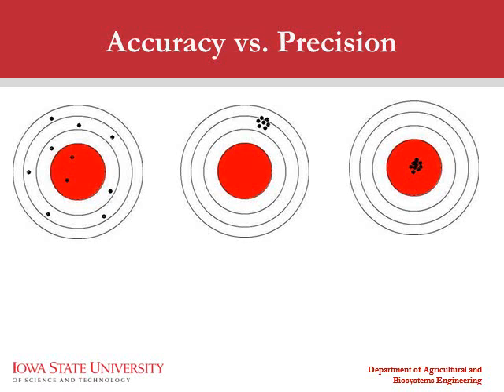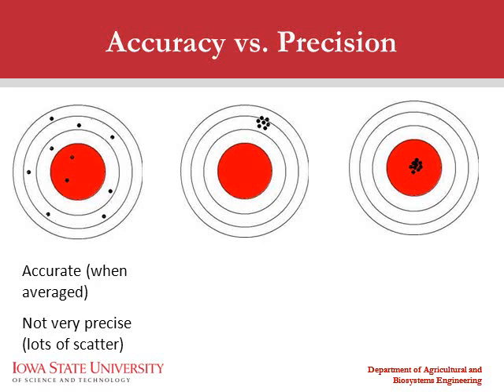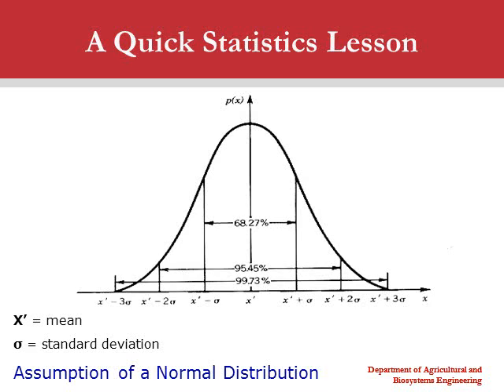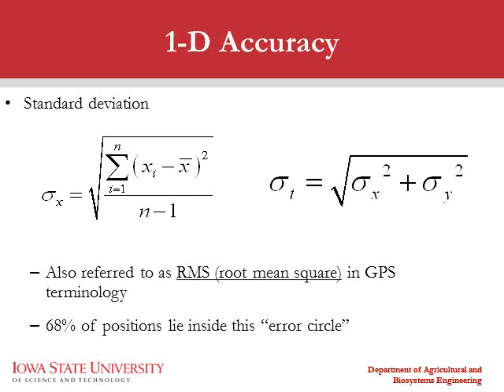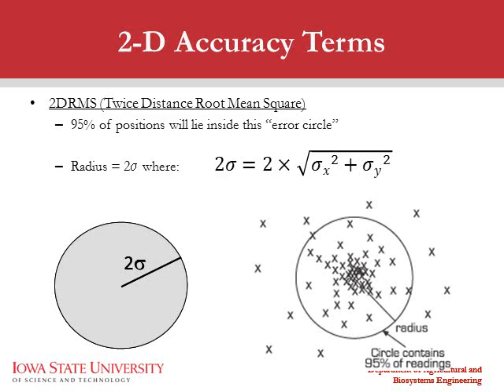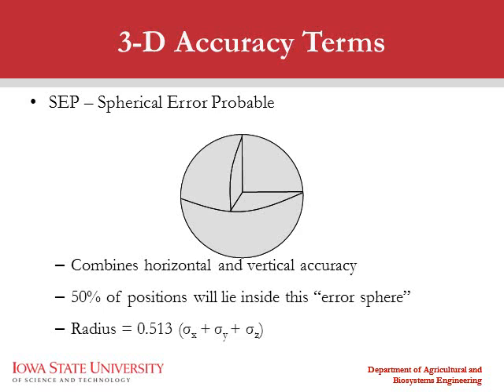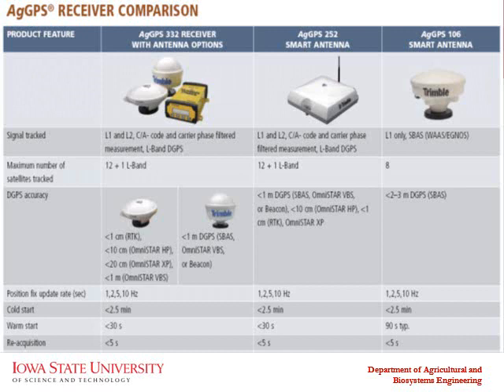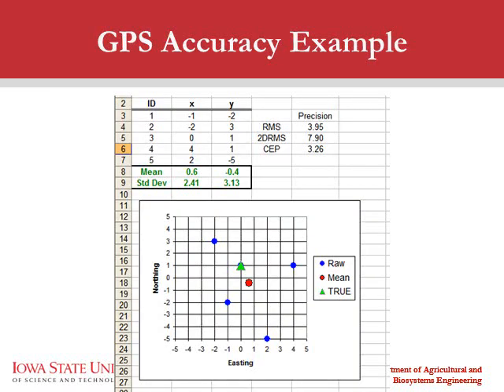Lecture10 GPSAccuracy Part3